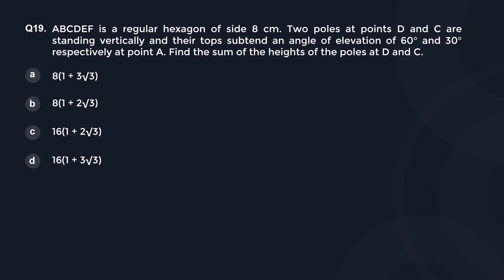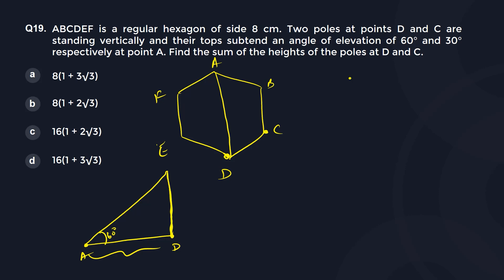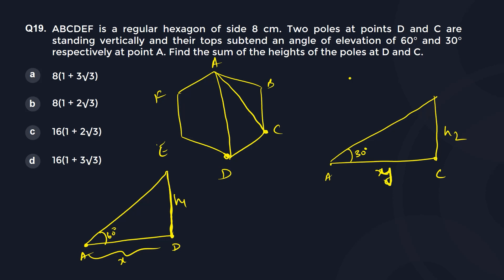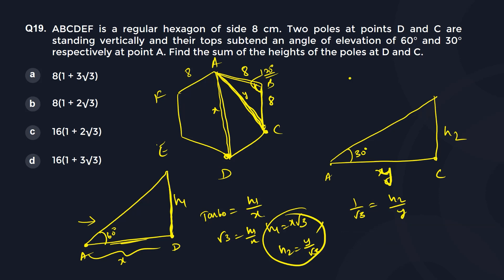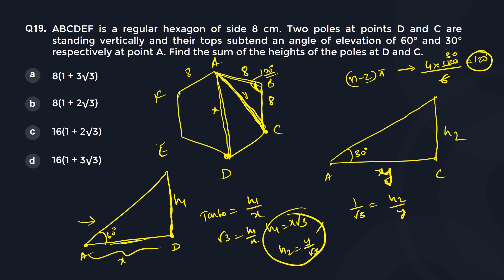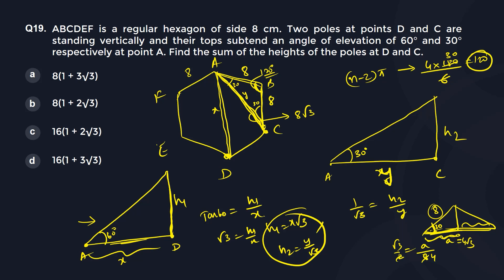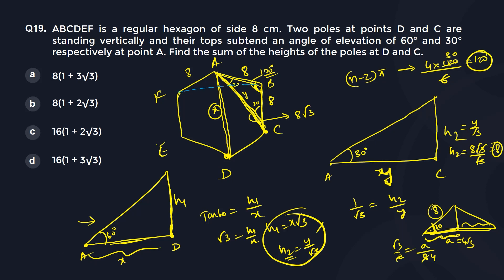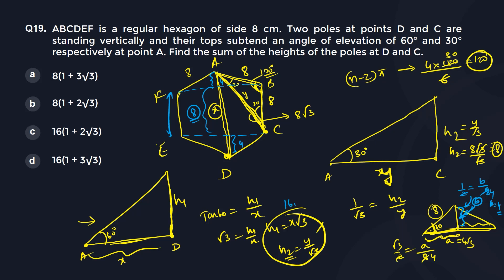CAT 2023 Tricky Question | Geometry | CAT 2023 Quant Tricks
👉CAT 2023 Slot 3 Analysis 🔍 Elevate your CAT 2023 preparation with our latest video! 📐 Join us as we decode a challenging Geometry question, offering clear explanations and expert strategies to navigate through this intricate section of the CAT exam. Strengthen your geometry skills now.